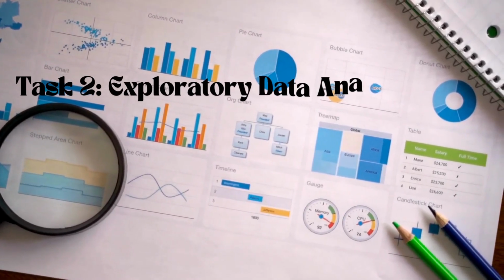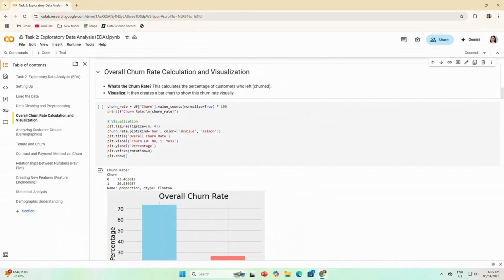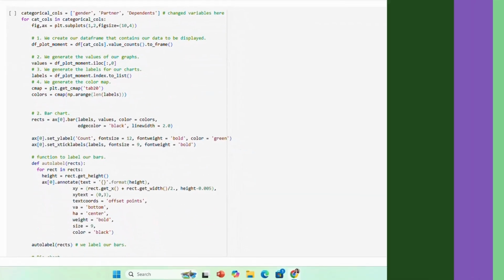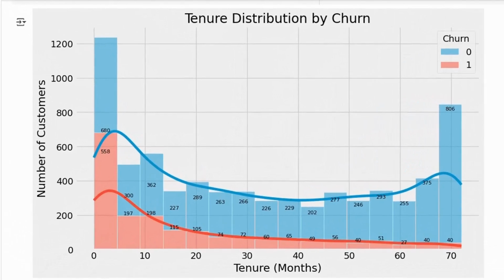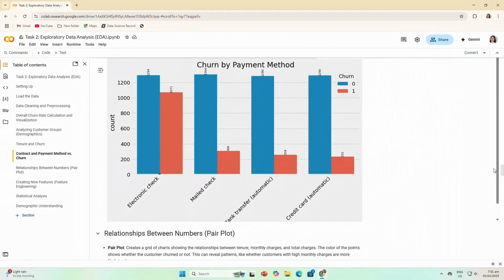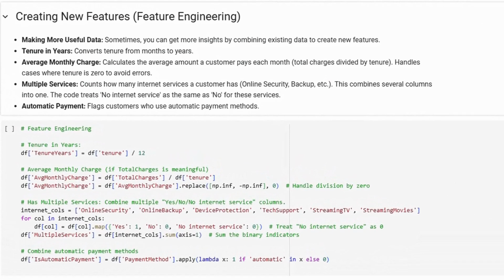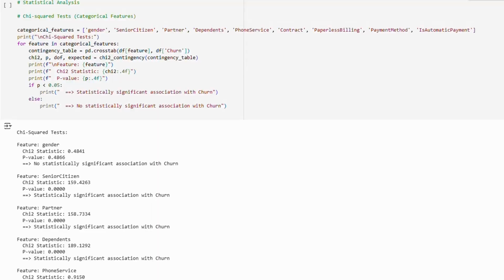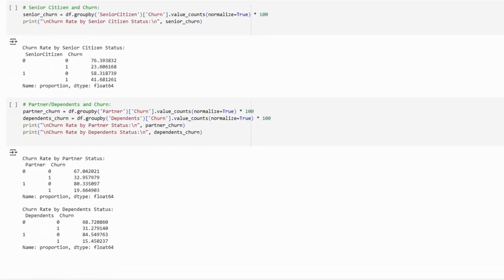Task 2 Exploratory Data Analysis EDA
In this task, I calculated and visually represented the overall churn rate. I explored customer distribution by gender, partner status, and dependent status. Additionally, I analyzed tenure distribution and its relationship with churn, and examined how churn varies across different contract types and payment methods.

Skills Gained:
✅ Exploratory Data Analysis
✅ Data Visualization
✅ Statistical Analysis
✅ Understanding of Customer Demographic
✅ Churn Rate Calculation